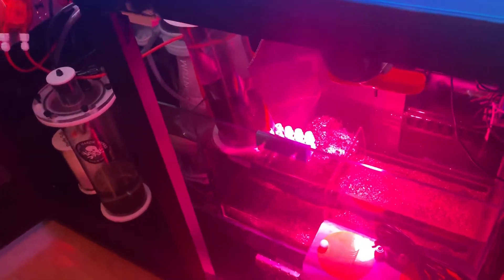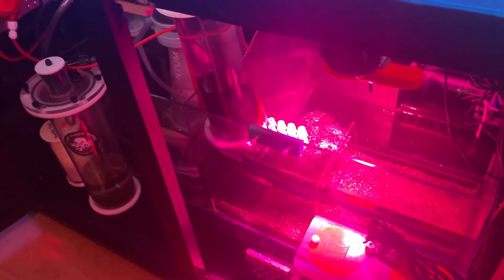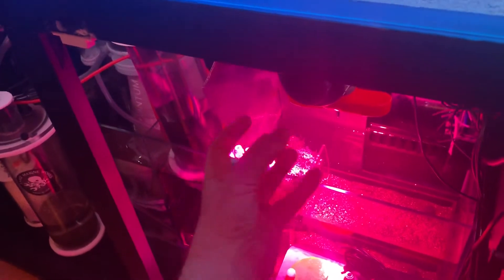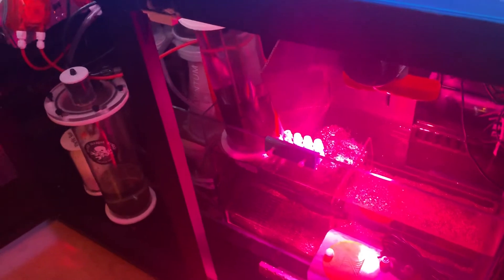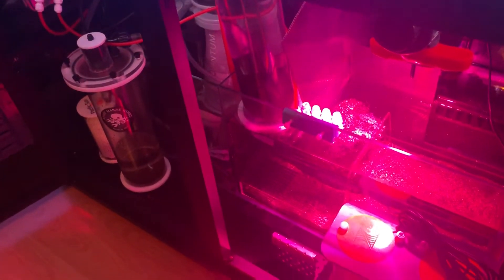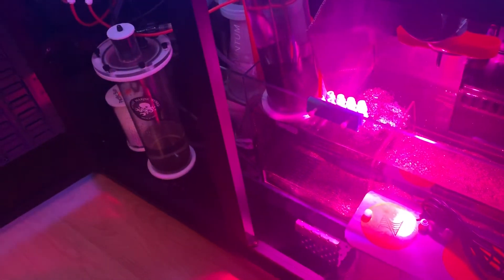Growing chaeto algae in your filter